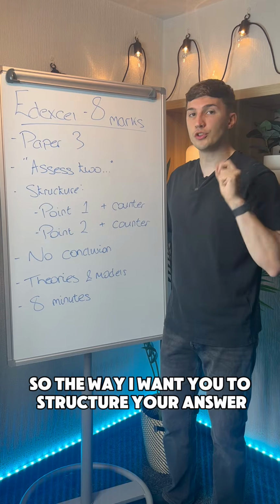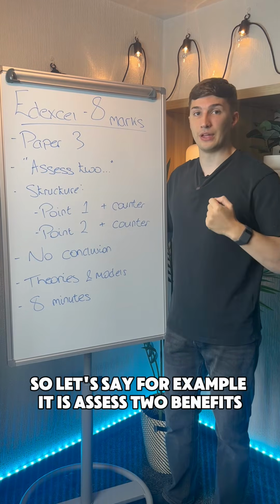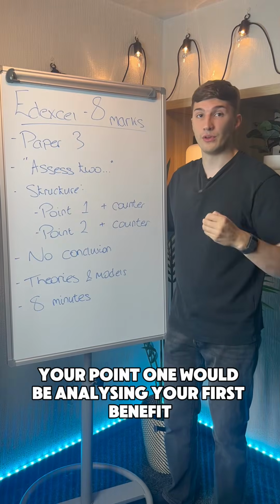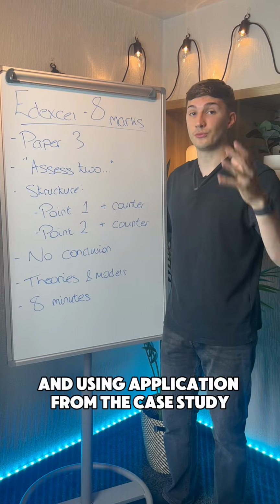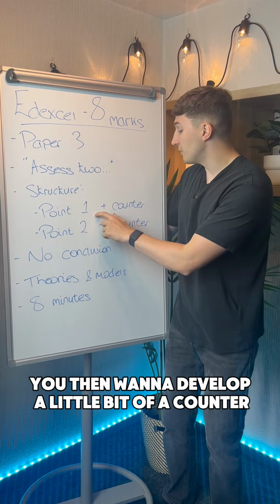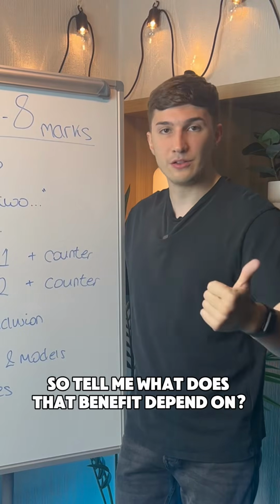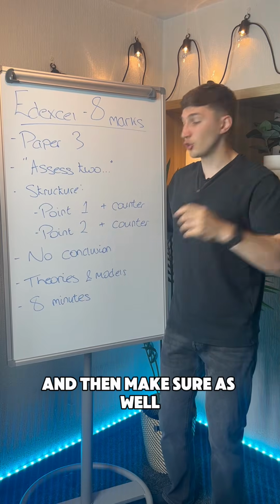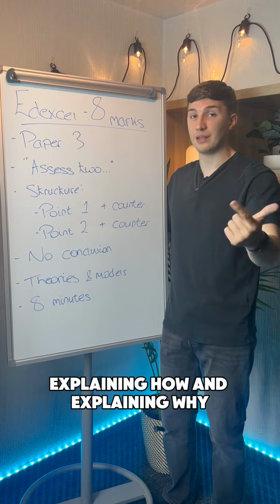8 Mark Questions | Edexcel A-Level Business